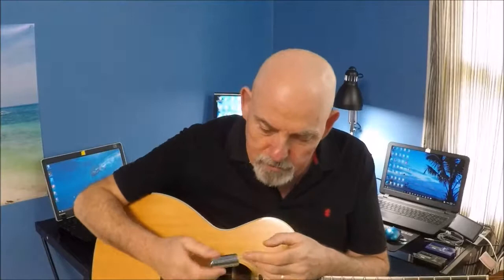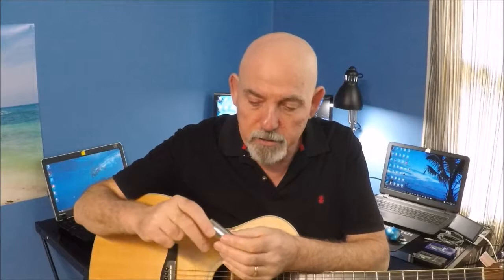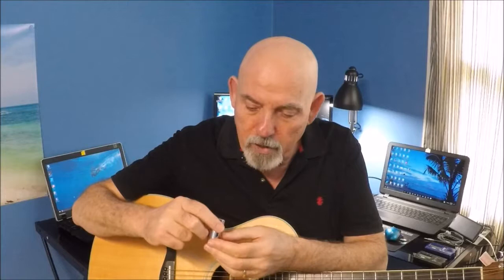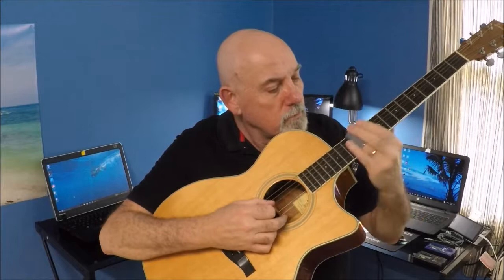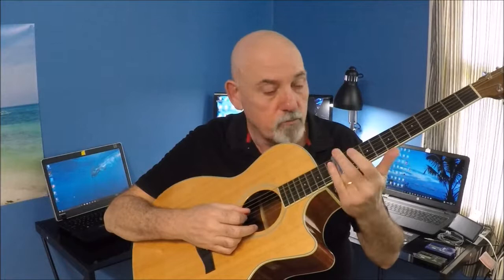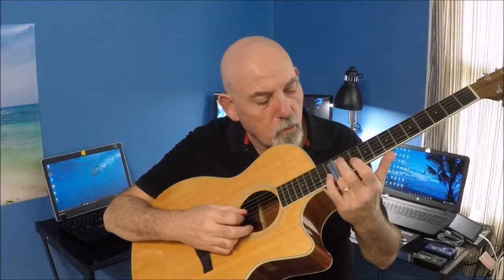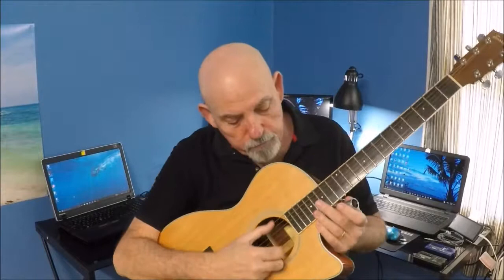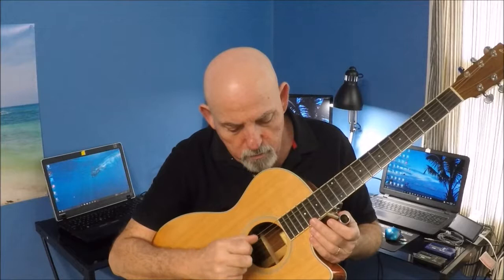Guitar Basics: How to play Bottleneck Style Slide Guitar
Ken Massey's VLOG where he discusses issues related to creating music, learning music and performing music.

Ken's Guitars:
Fender Stratocaster
Fender Telecaster
Eastman Acoustic/Electric